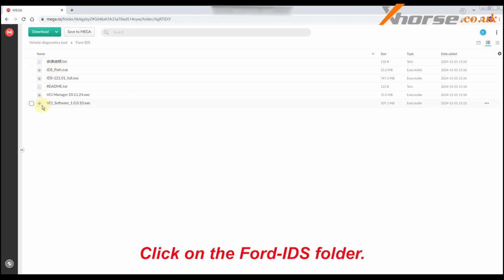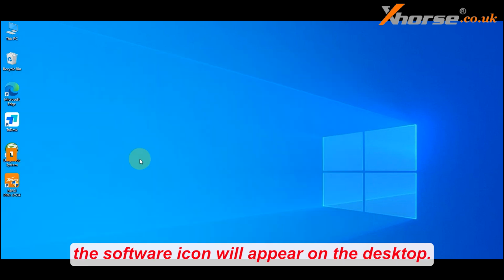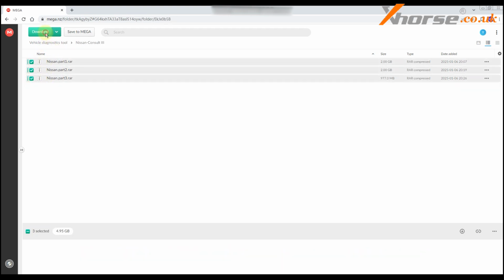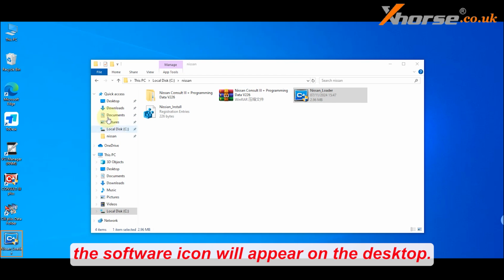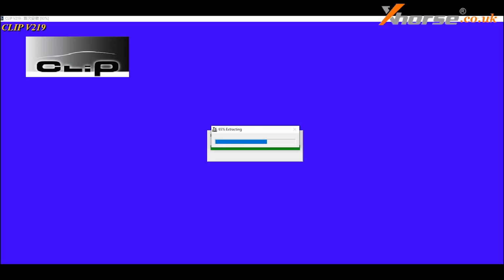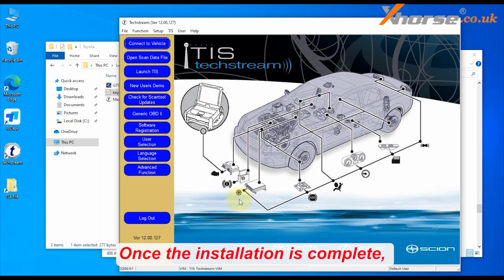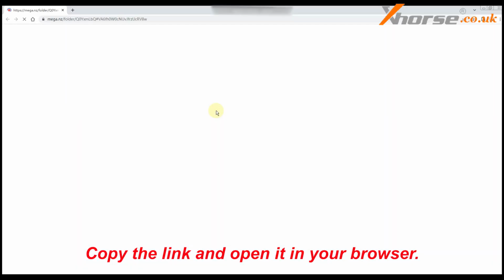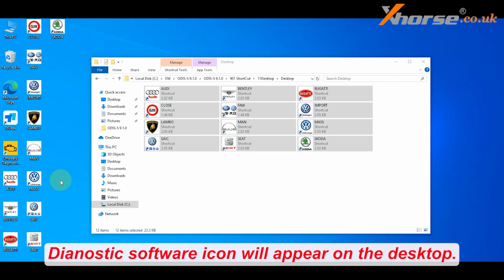How to install Xhorse J2534 diagnosis cable Diagnostic Software of Different Brands - xhorse.co.uk